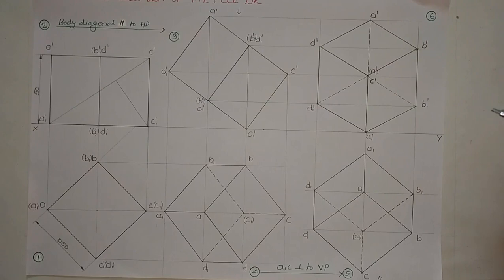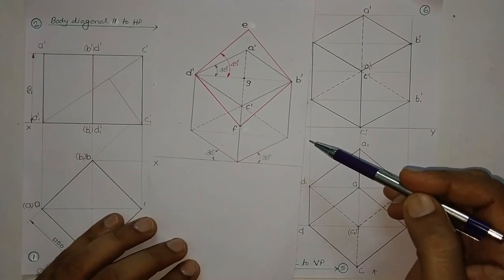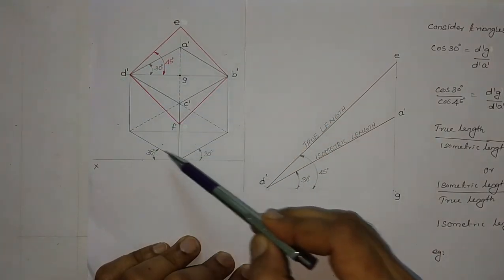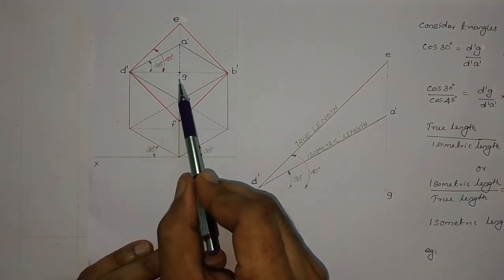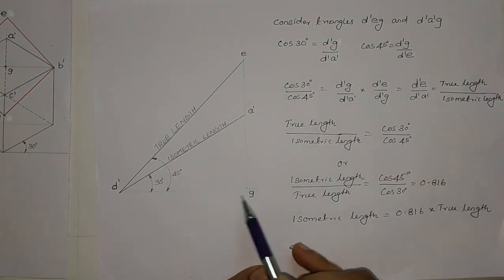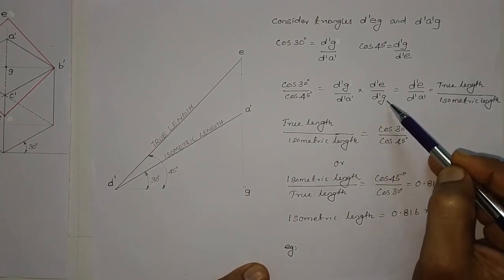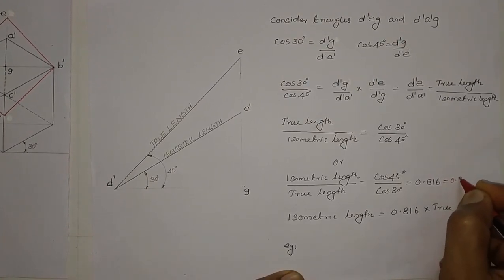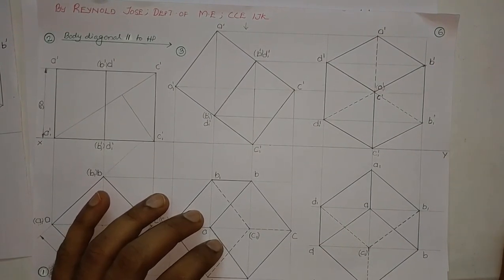Isometric scale-Concept-Part-1 KTU-Engineering Graphics-Module-4; Isometric Projection